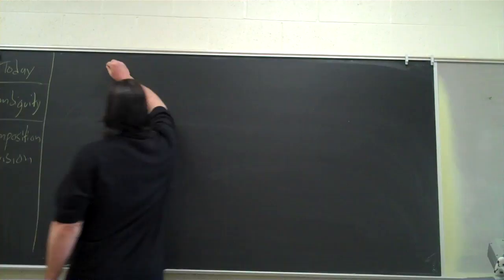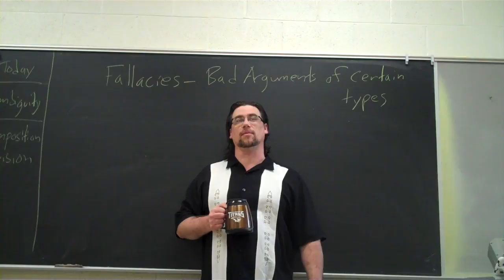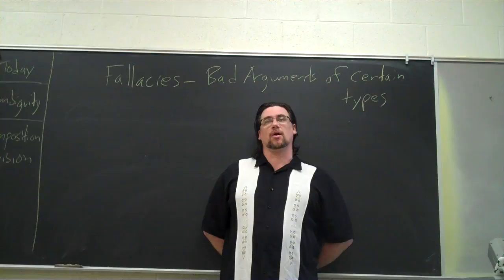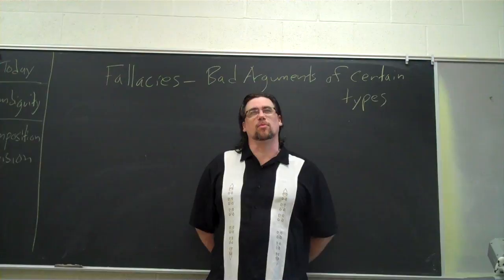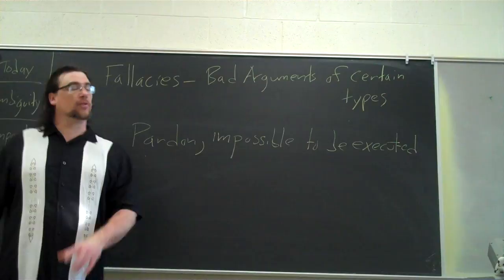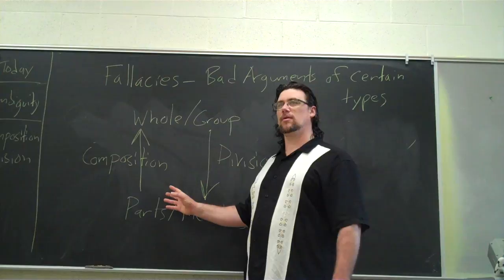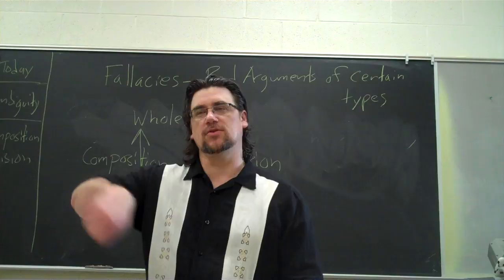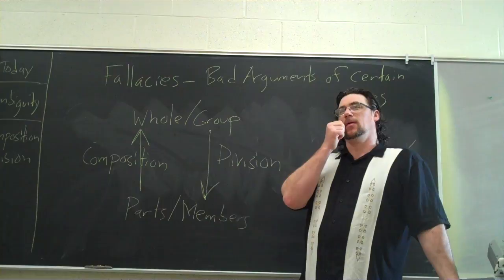Critical Thinking: Fallacies of Composition and Divison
In this lecture from his Fayetteville State University Critical Thinking class, Dr. Sadler discusses and gives examples of the closely related fallacies of Composition and Division.  He also discusses what characteristics make these fallacies, and instances when arguments which move from wholes to parts of vice versa are not fallacies.